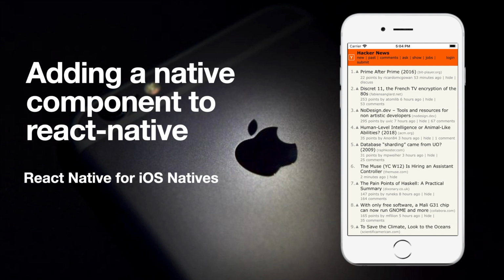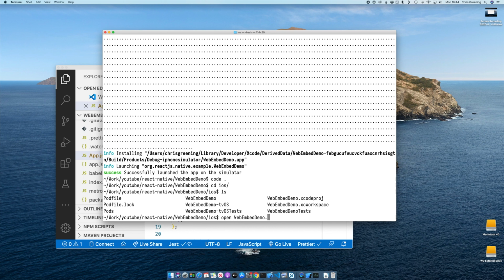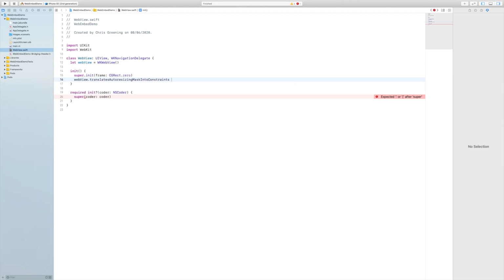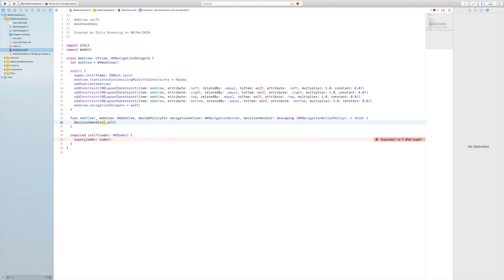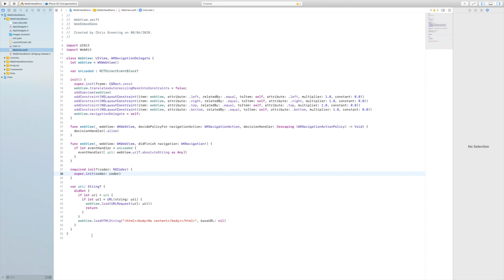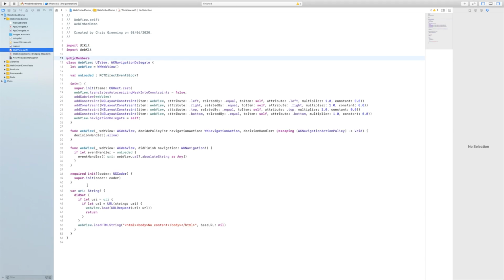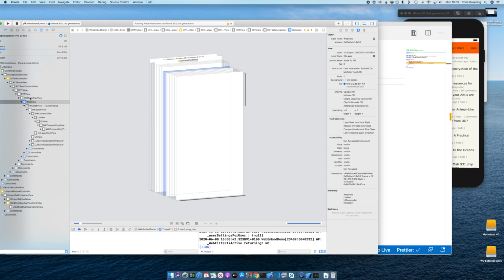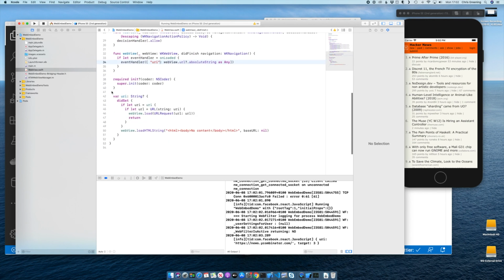React Native Swift WebView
Are you a native iOS developer? This series of videos should be right up your street.

I will explain react-native from an iOS native developer's point of view.

In this video, we learn how to expose a Swift view to React Native. We create a WKWebView (the replacement for UIWebView) and embed it in a React Native application. We learn how to expose properties from native code and how to raise events from native code that can be handled by JavaScript.

There will be more videos coming where I will show you how as a native iOS developer you can use your knowledge of Swift and the native platform to really add value to a react-native project.